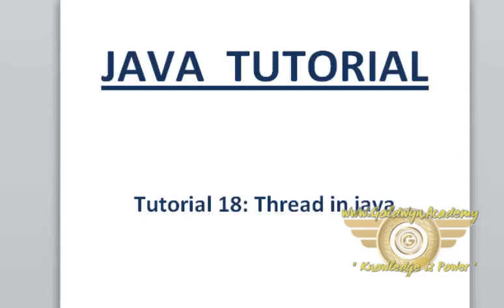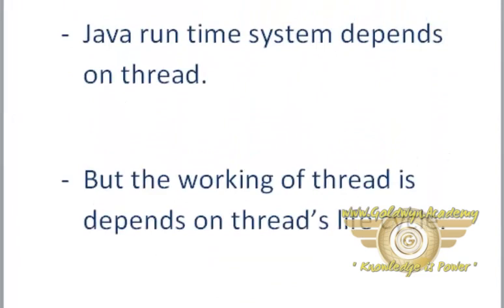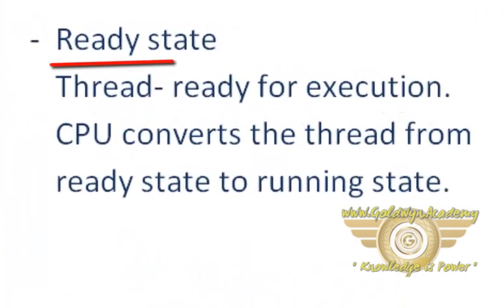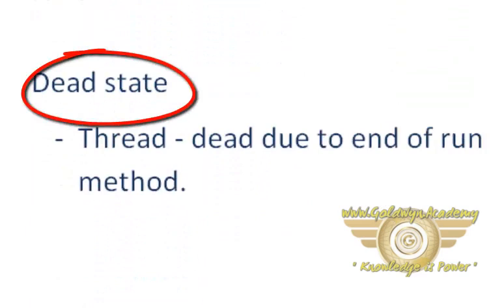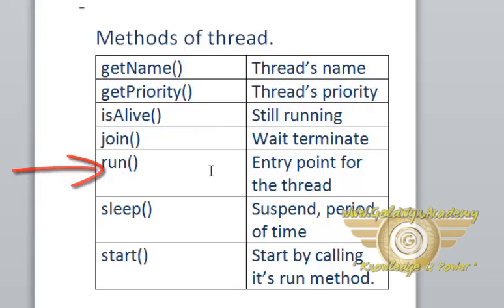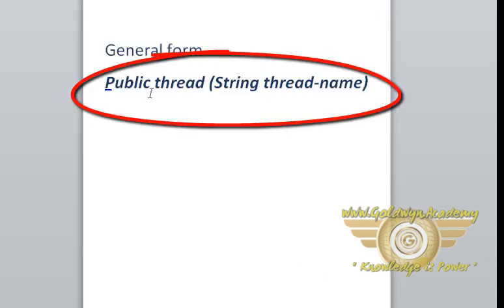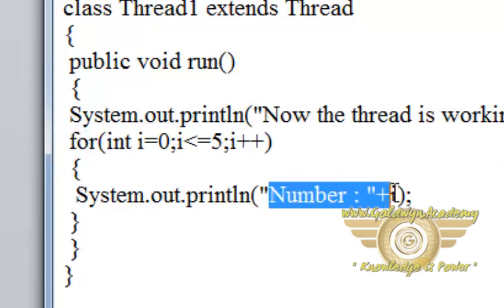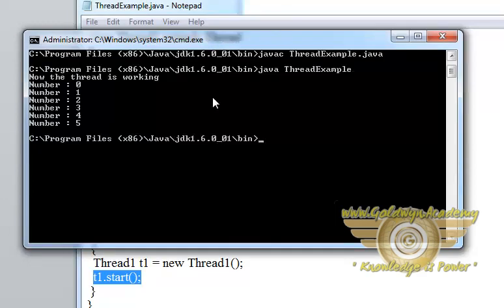Thread In Java part-16